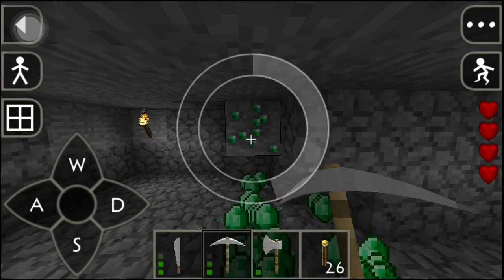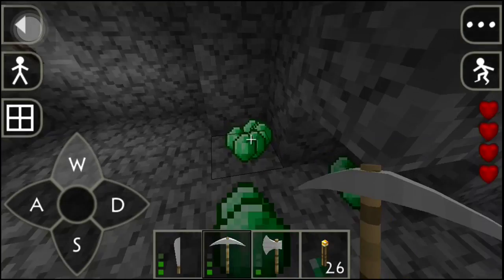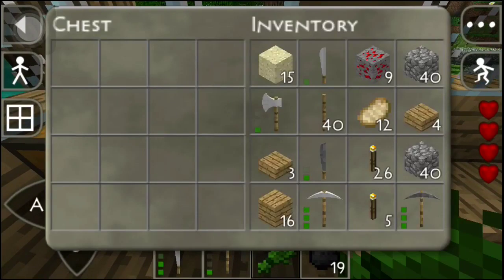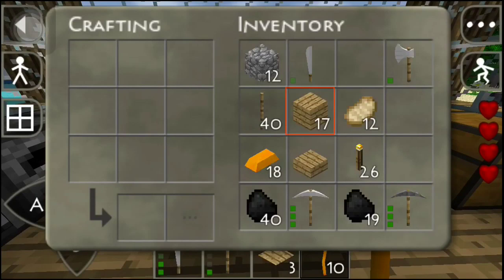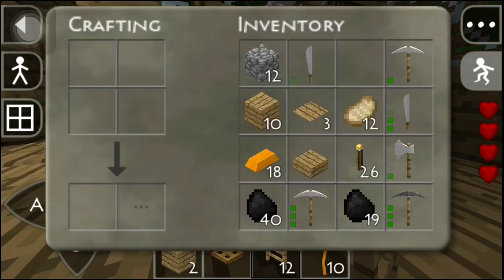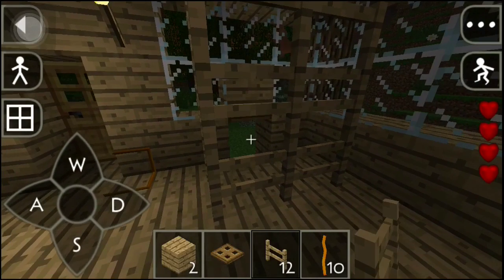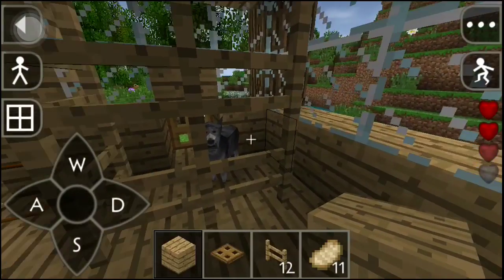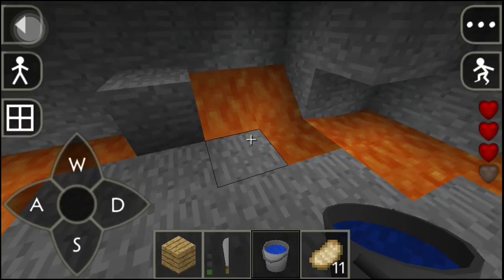SurvivalCraft 1st Ever Pet Wolf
This is our first video for 2014 & I'm kinda sick but I had to let this video fly.